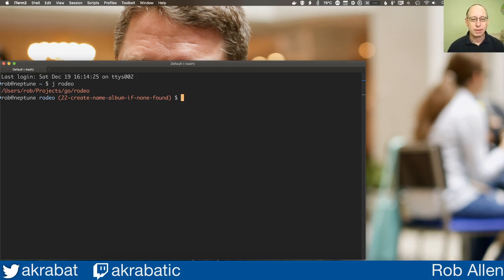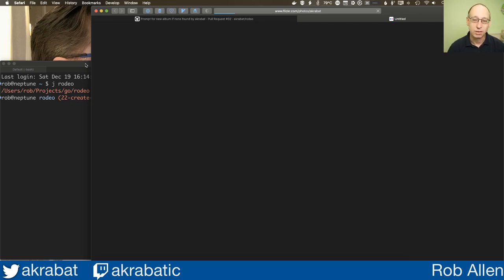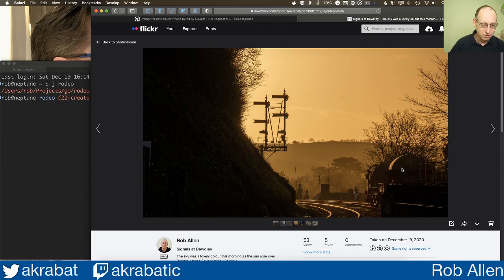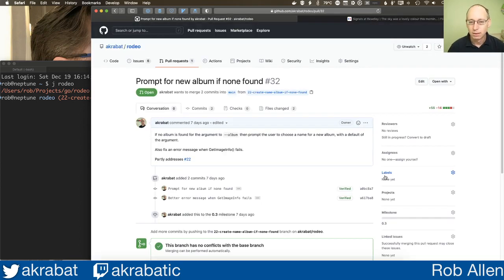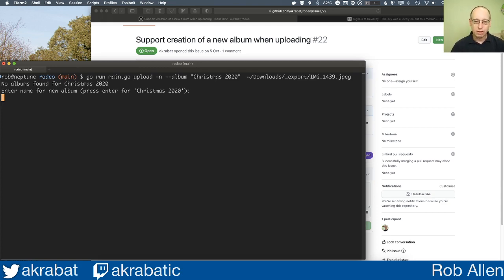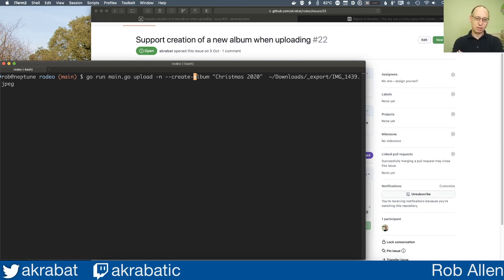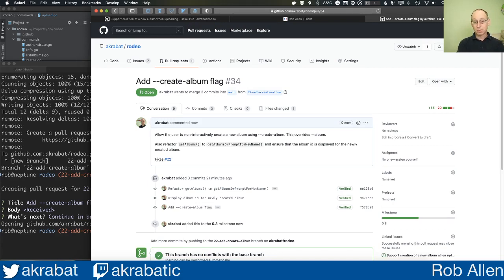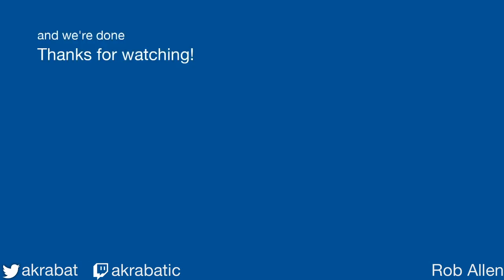Go Monday! Creating a photoset on Flickr in GoLang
In which we implement the `--create-album` flag into Rodeo to allow for non-interactively creating a new album when uploading images.